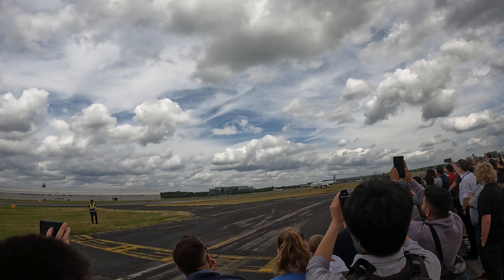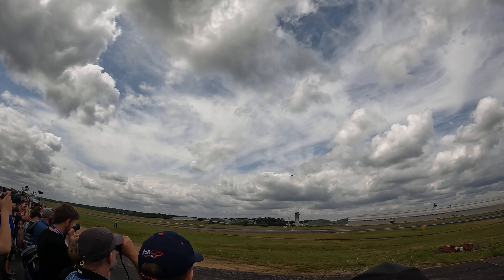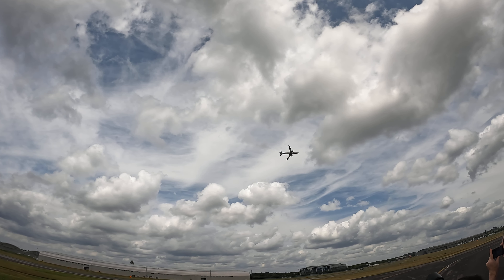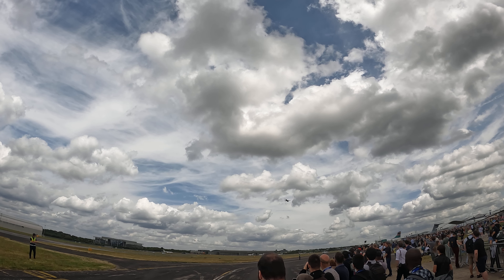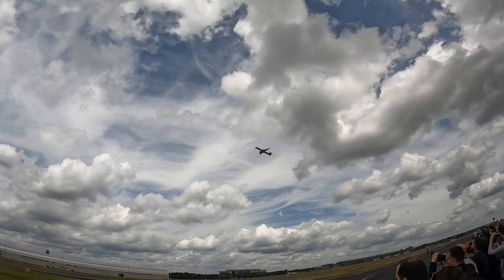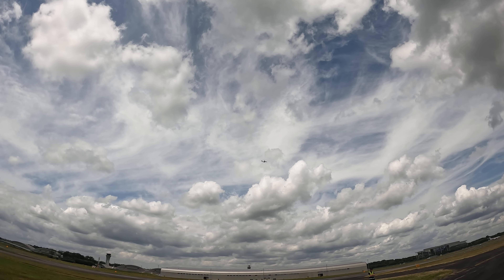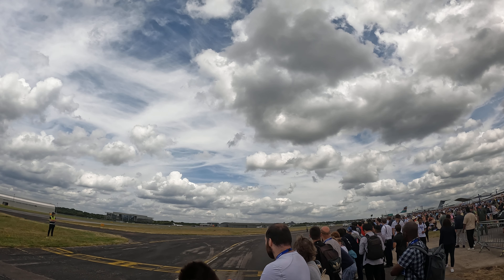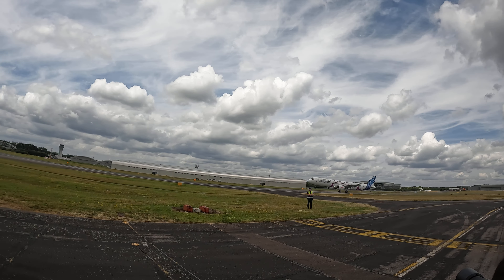4K| Airbus A321XLR Neo Full Showcase | Take-off & Landing | Farnborough Airshow 2024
The Airbus A321 XLR Neo (extra long range) is Airbus' latest aircraft, scheduled to be delivered to Iberia first after unfortunately Aer Lingus dropped out of being the launch customer. Showcased at the Farnborough Airshow 2024 on the 26th of July. The full flight is captured here from take-off to landing just over 6 minutes, one of the shortest flights it will ever do!